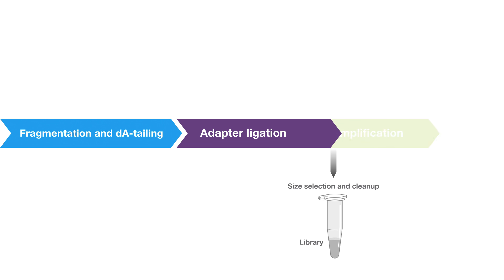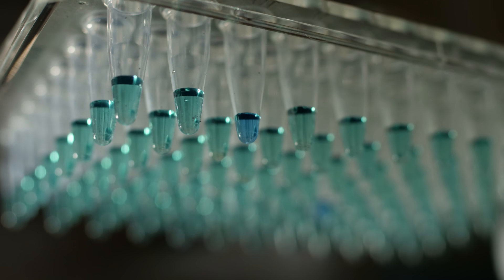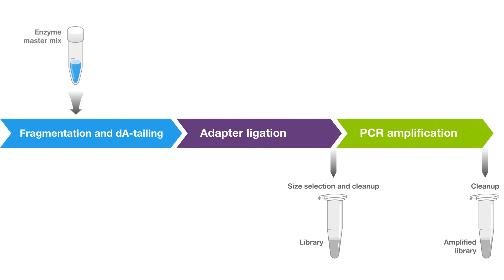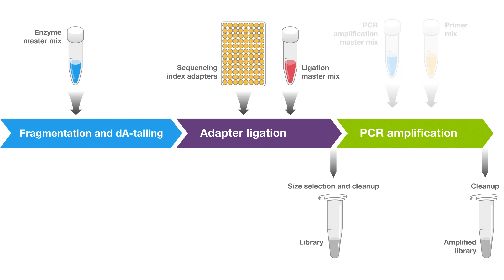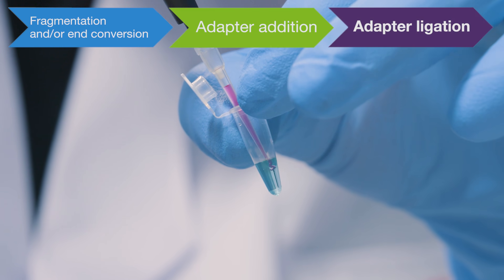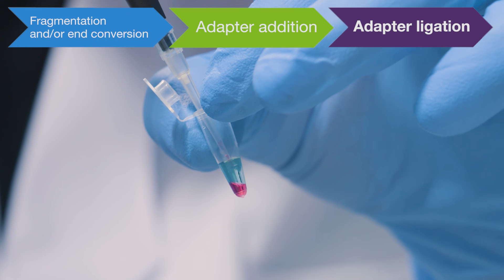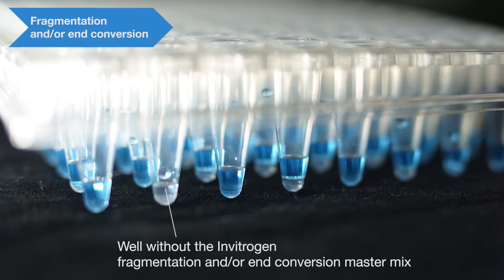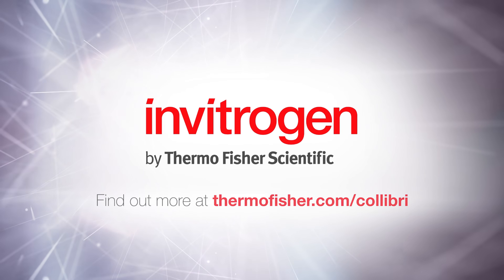Collibri Library Prep for Illumina Whole Genome Sequencing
Discover the step by step success for Illumina whole genome sequencing. Watch the benefits of visual feedback at each step in the protocol. The colored dyes indicate proper addition and mixing of reagents with the Invitrogen Collibri DNA library preparation kits for Illumina systems.

• Visual feedback for higher library prep success
• Shorter total workflow times, greater support
• Reduced bias in genomic interpretation from whole genome sequencing

Learn more about Invitrogen Collibri DNA Library Preparation Kits for Illumina systems